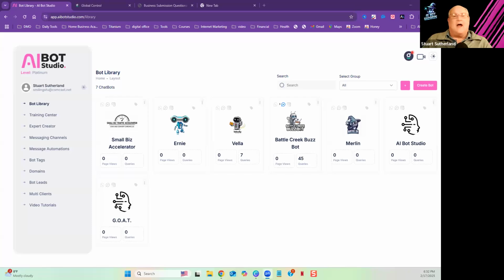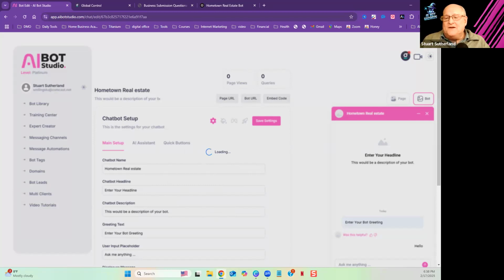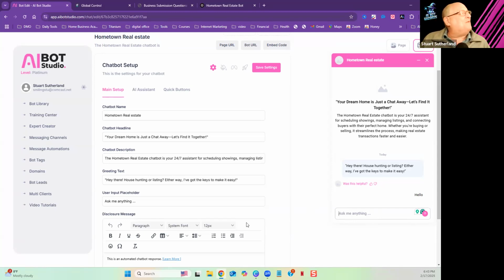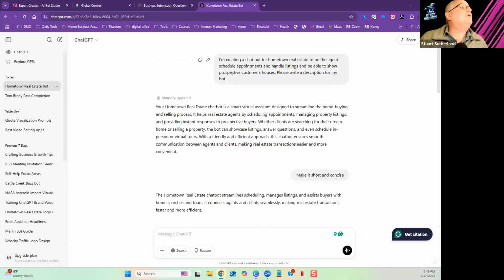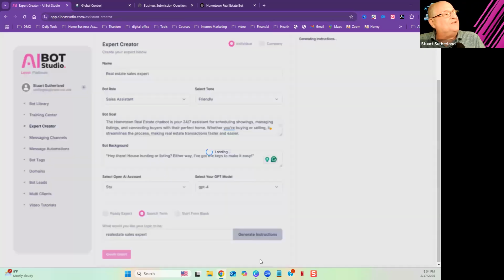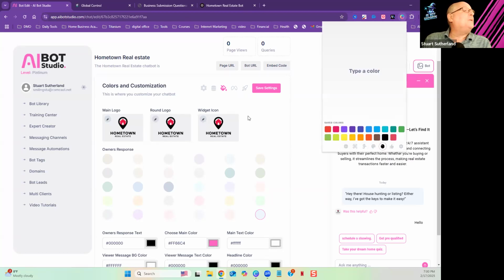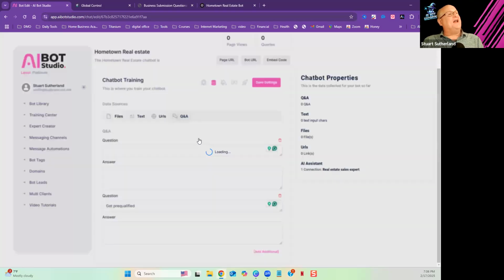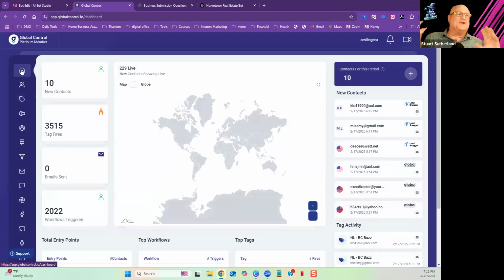GMT20250217 233051 Recording cutfile 20250218020842627 1920x1050